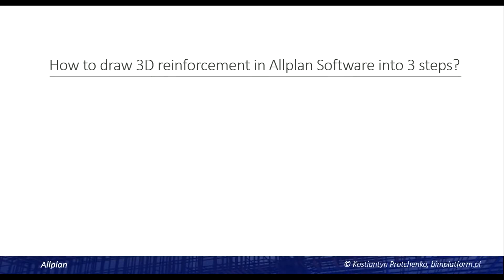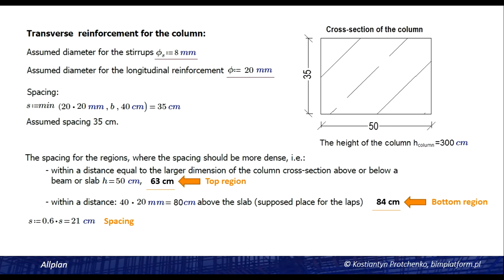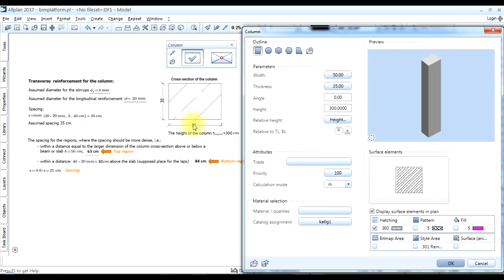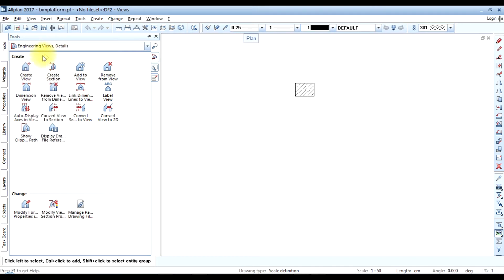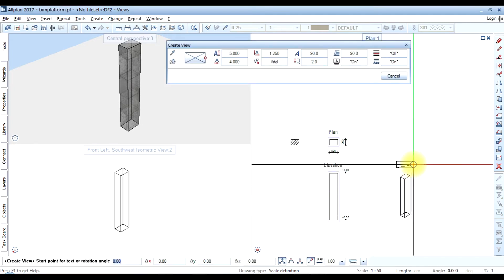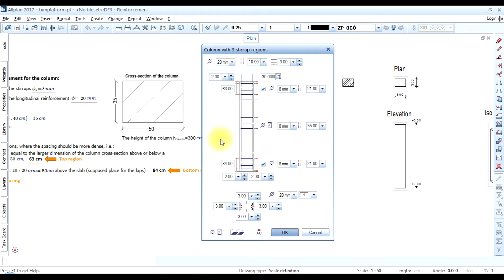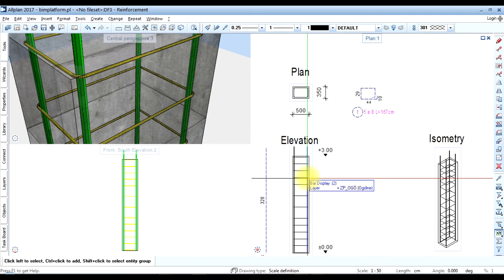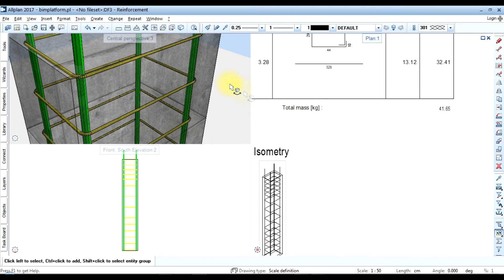3D Reinforcement into 3 Steps in Allplan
The movie highlights how easy to draw 3D reinforcement and obtain 2D technical documentation in Allplan. Realistic example on how to do make it into 3 simple steps.